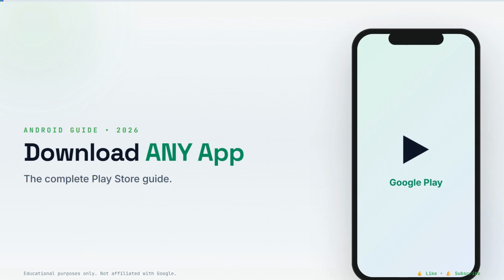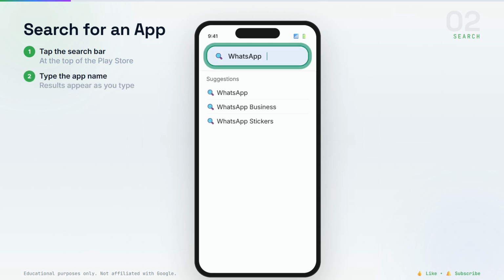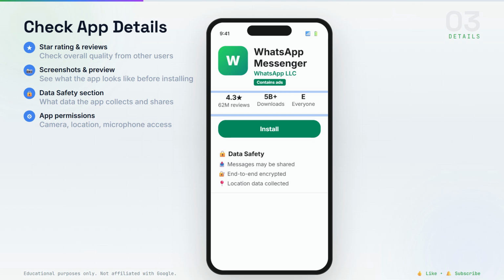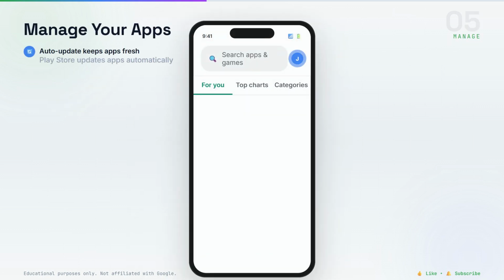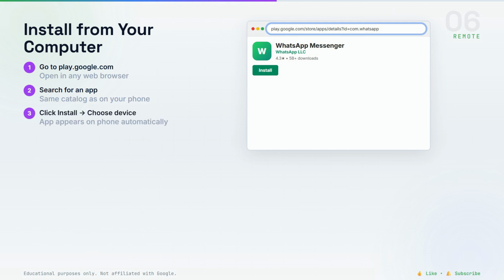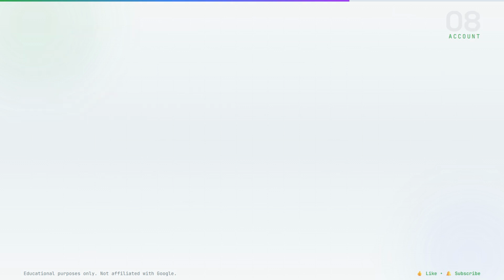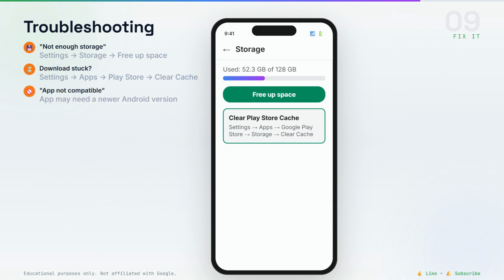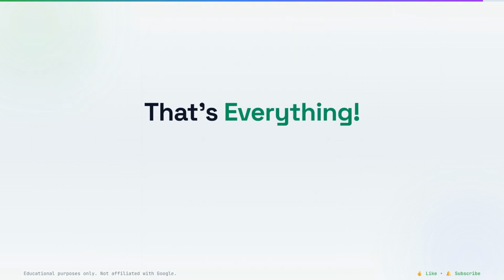How to Download Apps on Android | Google Play Store Complete Guide (2026)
How to download apps on Android using the official Google Play Store — complete step-by-step guide for beginners (2026).

0:00 Intro
0:05 Overview
0:06 Step 1: Open Google Play Store
0:22 Step 2: Search for an App
0:39 Step 3: Check App Details & Reviews
1:02 Step 4: Install the App
1:16 Step 5: Manage & Update Your Apps
1:37 Step 6: Install Remotely from Computer
1:55 Play Protect Security
2:14 Apps Follow Your Account
2:28 Troubleshooting Common Issues
2:51 Pro Tips
3:05 Outro

📱 In this video, you will learn:
• How to find and open the Google Play Store on your Android phone
• How to search for any app by name
• How to read app details, ratings, reviews, and Data Safety info
• How to install an app with one tap
• How to manage and update all your apps at once
• How to install apps remotely from your computer using play.google.com
• How Google Play Protect keeps your device safe
• Tips about app accounts and Family Library
• Troubleshooting tips when downloads fail or apps won't install
• Pro tips: wishlist, Wi-Fi updates, notifications

✅ This guide covers the OFFICIAL method only — using the Google Play Store that comes pre-installed on most Android phones. No sideloading, no third-party stores, no risks.